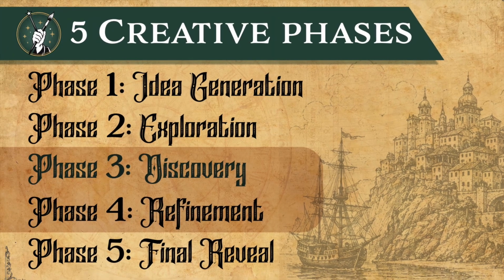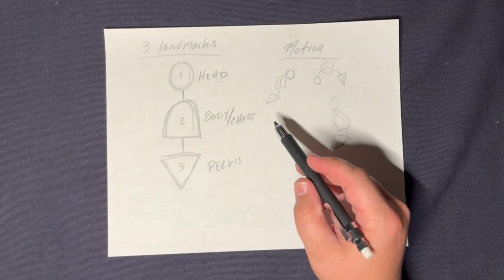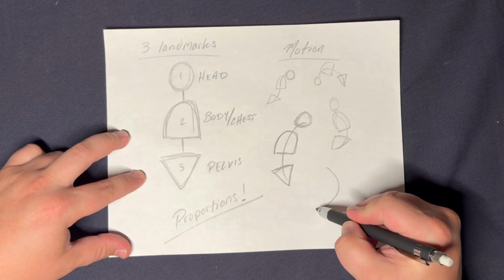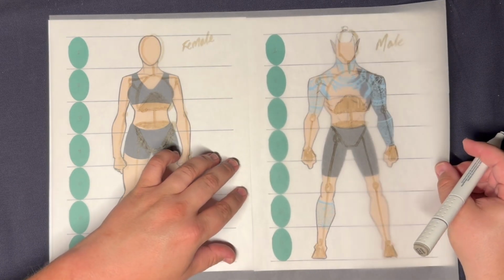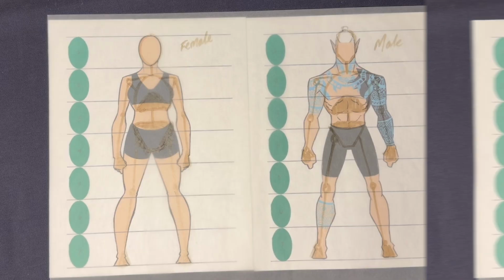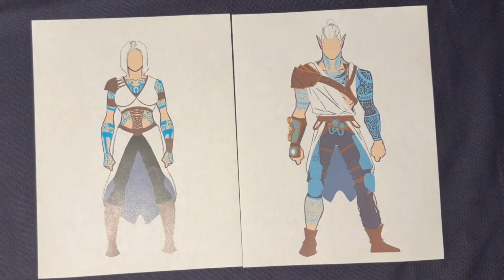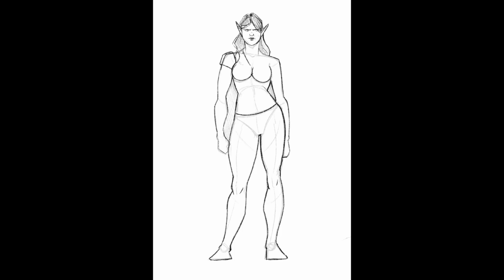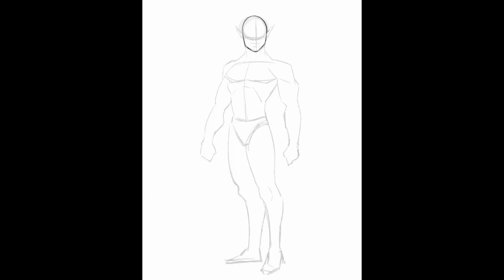I Turned A Stick Figure Into A Piece of Character Concept Art For My World - The Creative Process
In this episode of Wizard of the Arts, I turn a simple stick figure into a piece of character concept art.

This video is part of my creative process series, where I explore how ideas become finished artwork through sketching, worldbuilding, figure drawing, character design, and refinement. For this episode, I start with basic anatomical figure drawing and show how a simple pose can become the foundation for a more developed fantasy character design.
We begin with the simplest form possible: a stick figure. From there, I build the figure using basic anatomy, proportion, gesture, shape language, clothing, and design choices. Then I refine the character concept into a more finished piece of art.

This episode is about showing that character design does not have to start perfectly. It can begin with rough lines, simple shapes, and small decisions that slowly build into something stronger while also combining phases 3 and 4 together. Discovery and Refinement.

Whether you are a beginner artist, a worldbuilder, a storyteller, or someone interested in concept art, this video walks through a creative process you can use in your own sketchbook.

Grab a pencil, open your sketchbook, and let’s bring this character to life.

Wizard of the Arts
Turn Wonder Into Something Real